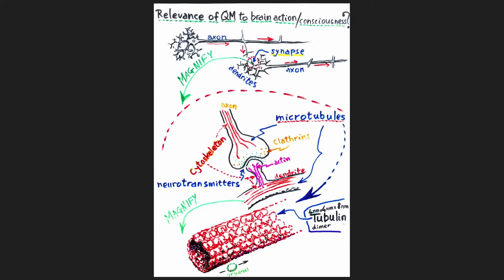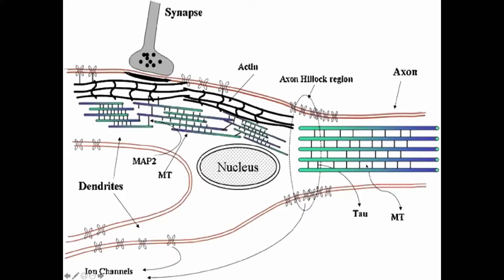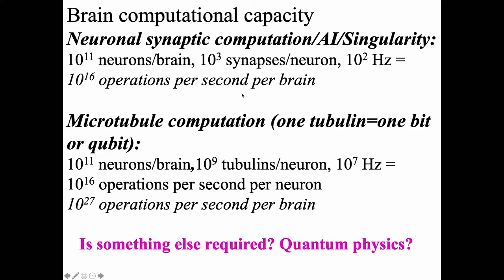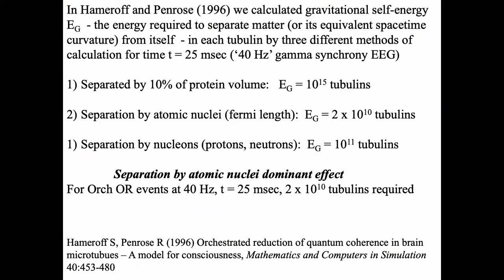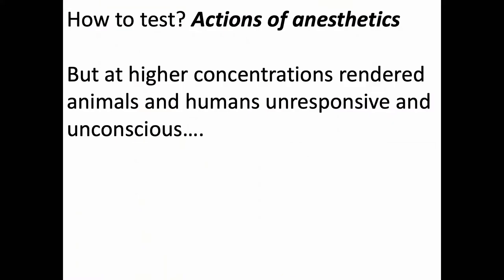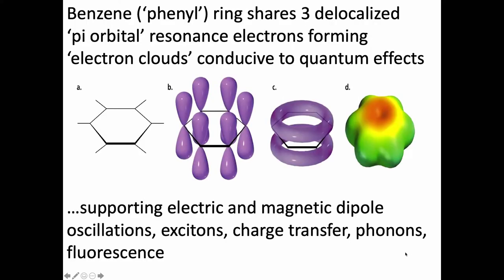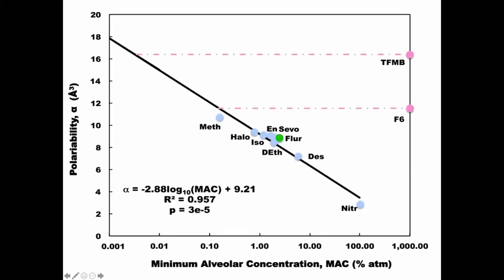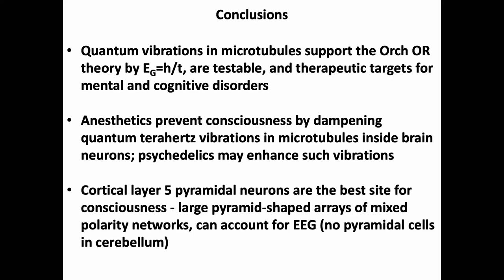MICROCOSM MECHANICS & THEORY OF CONSCIOUSNESS w Dr Stuart Hameroff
CONSCIOUSNESS AND THE PHYSICS OF THE BRAIN

 ORCH or THEORY of CONSCIOUSNESS

0:00 Intro  Promising Future
00:41 Neuron  - Intergrate & Activate
05:09 Where does the Consciousness occure & Microtubules
07:23 Mictrotubule Structure
10:11 Superposition State
13:55 The Protoconsciouss
18:26 Anesthesia & Consciousness
21:50 Anestetics Study
29:29 Where does Emotions come & Multiscale Hirarhy of Consciousness
31:00 Definiton of Phi
33:01 Magnetic Vortieces & Conclusion Orch  or Theory
34:53 Invitation

PS
"Having trouble w Adds? Go Premium or add Blocker" TY!

- The Superposition -